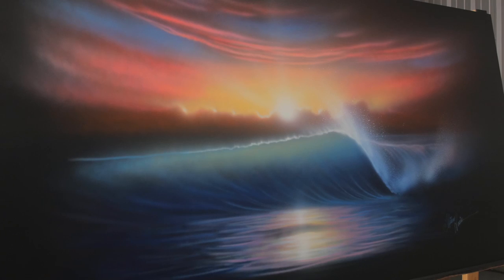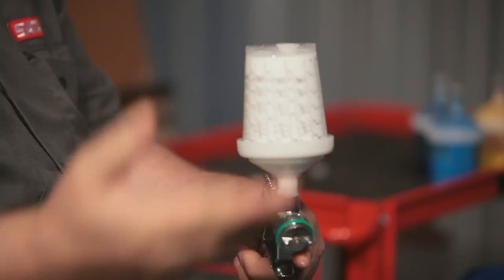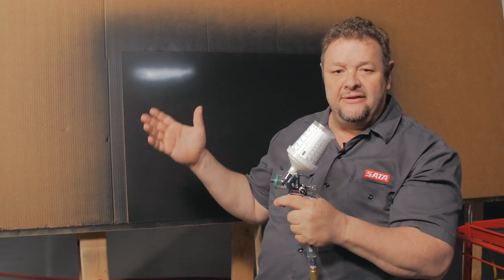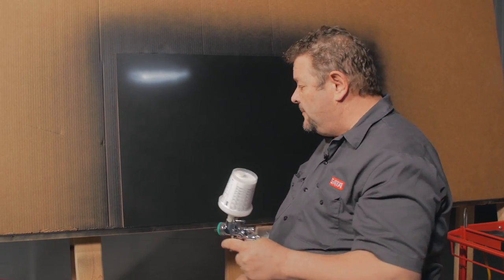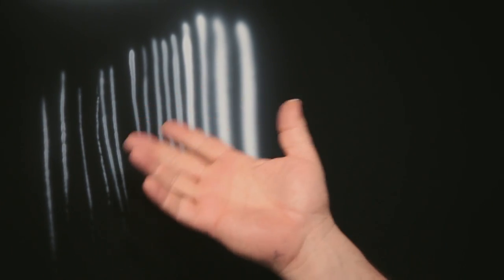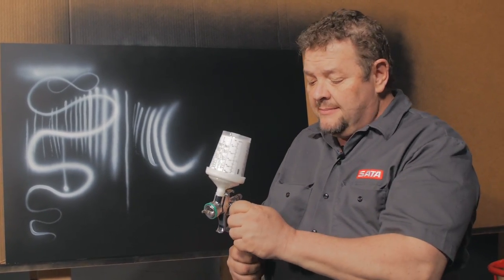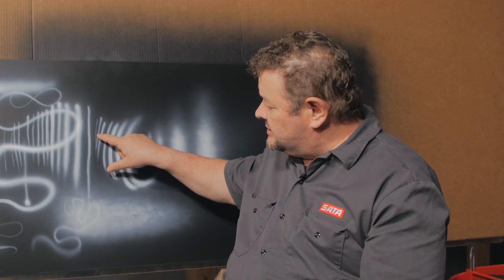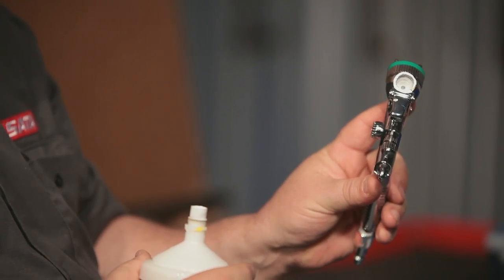SATAminijet® 4400 B HVLP Tips and Tricks with Mickey Harris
World renowned artist, Mickey Harris gives tips and tricks on how to get the most out of your SATAminijet® 4400 B HVLP gun.